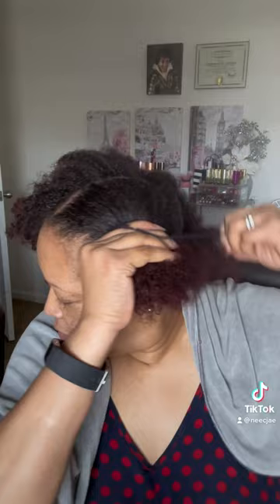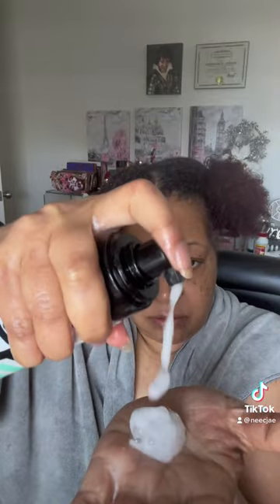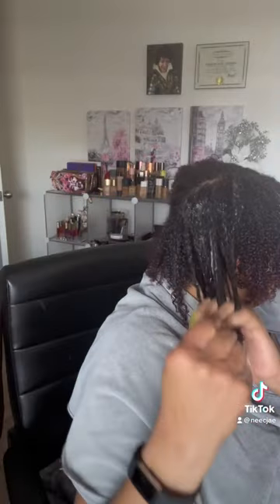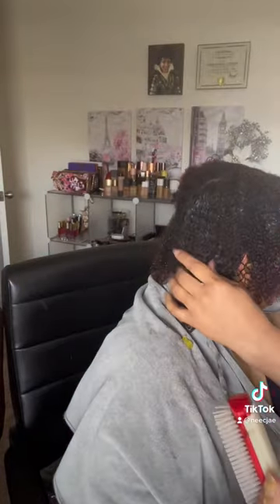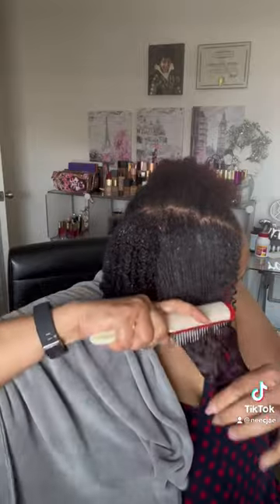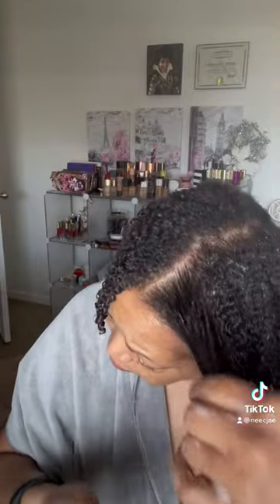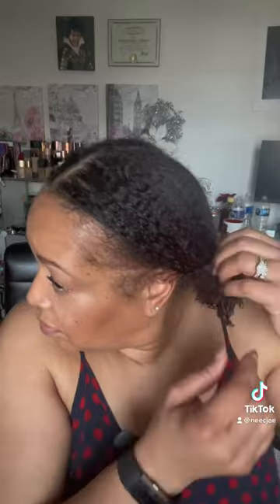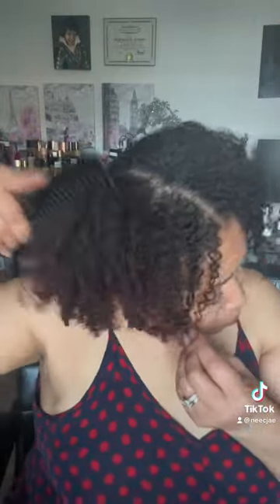Trying EcoStyler Black Castor & Avocado Oil Gel & My Favorite Mousse | Refreshing My Wash n Go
Hey beauties!! Trying Eco Styler black castor & avocado oil gel and using my favorite mousse.